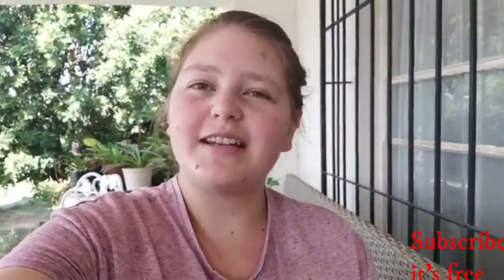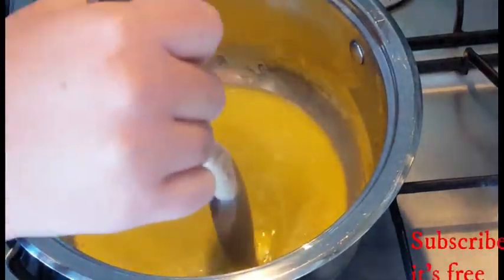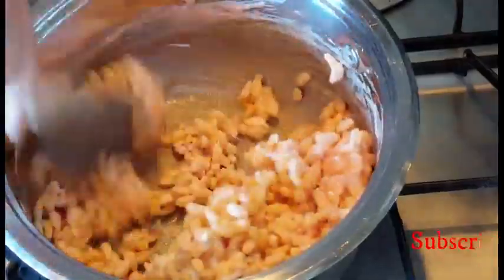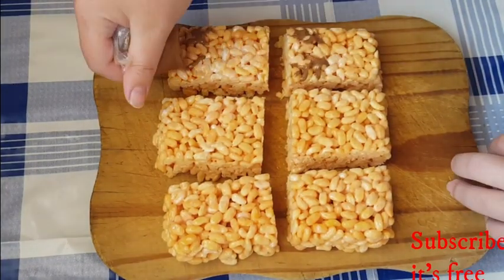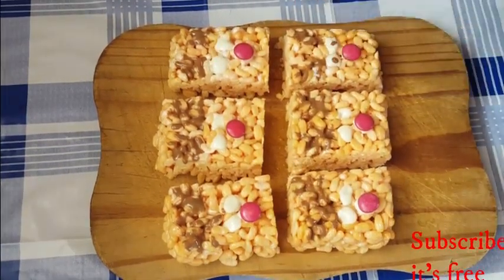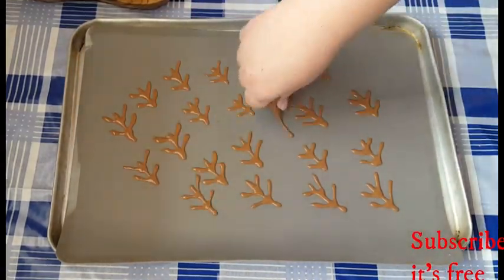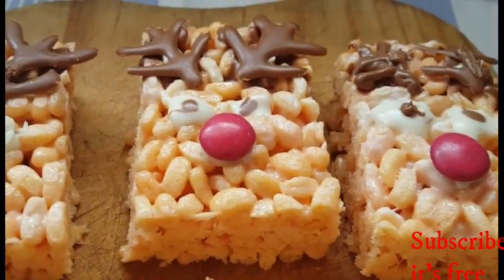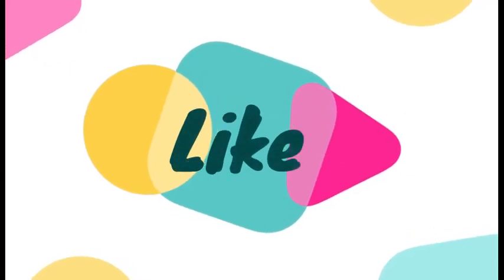REINDEER RICE KRISPIES TREATS (Ideas for Christmas) (Christmas Ideas) (simple recipe) | Just Anya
These reindeer rice krispie treats are so cute and festive as well as being a fun activity for the kids to do!